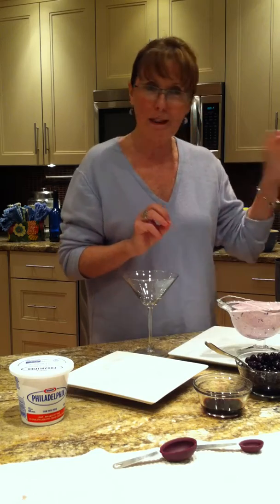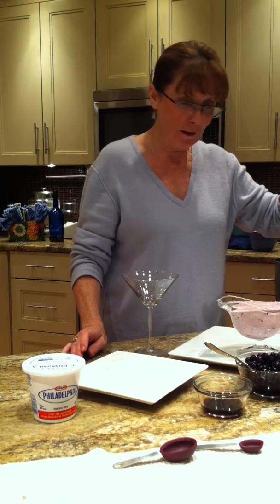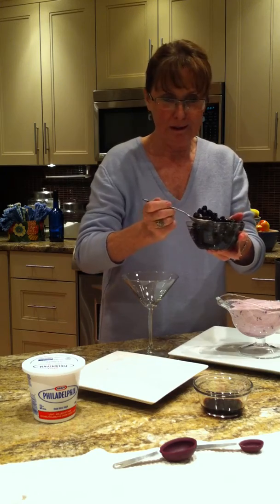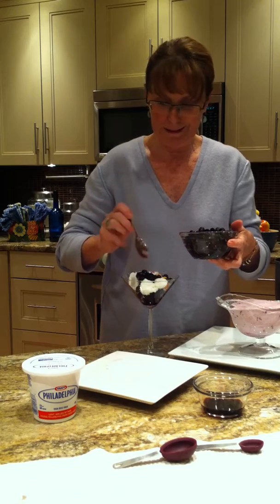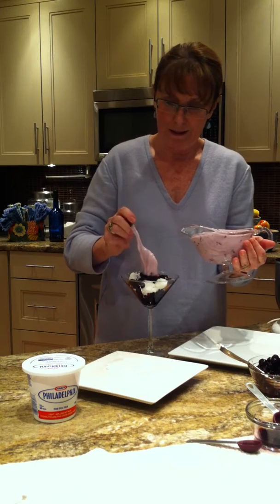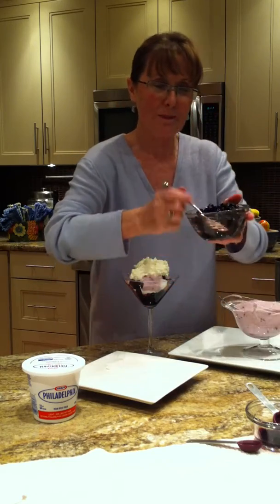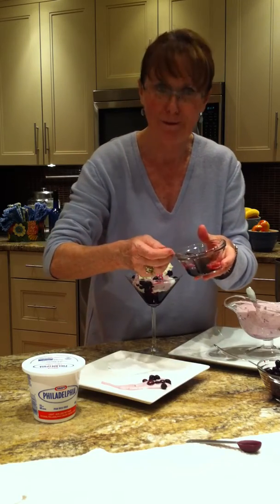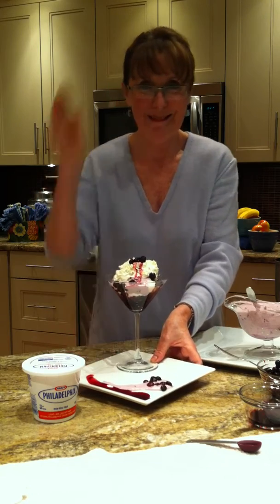blue cream philly cloud